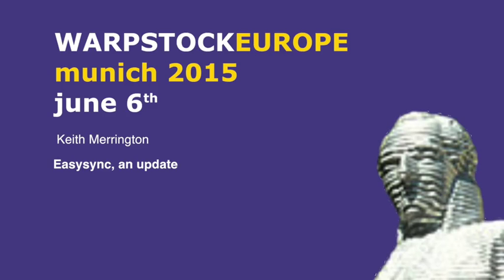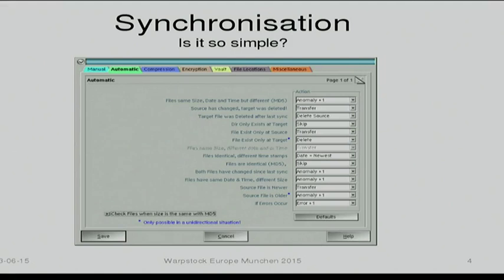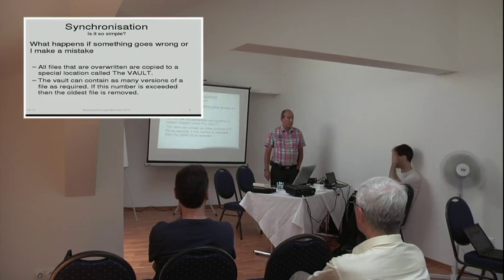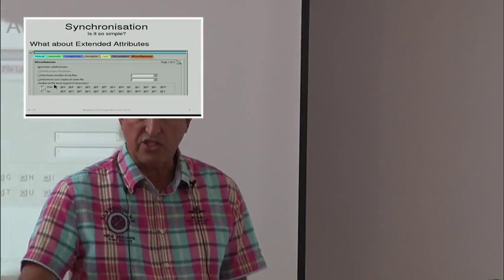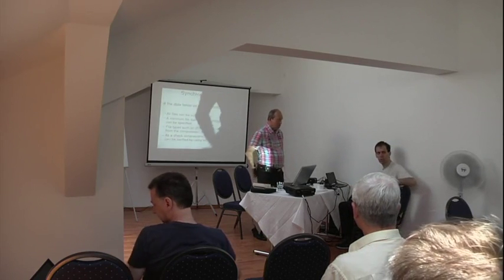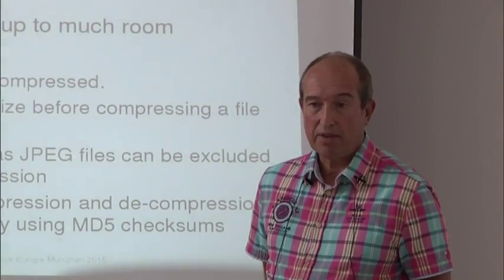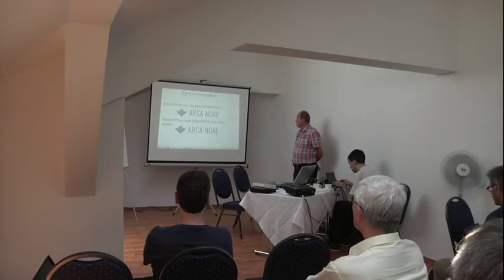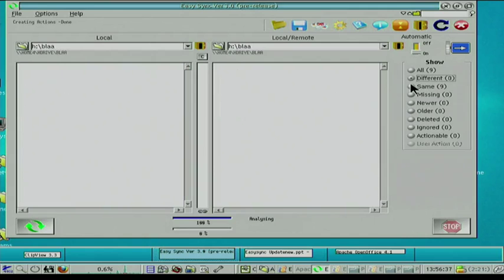EasySync, an update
In this presentation Keith Merrington looks under the hood of the new version of EasySync, a tool to synchronise directories across disks (but it is much more than that)